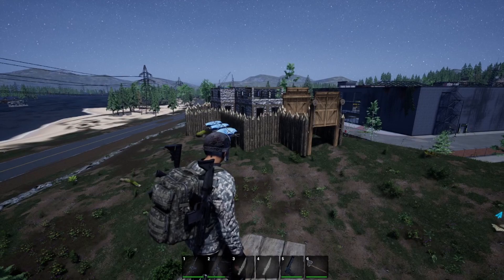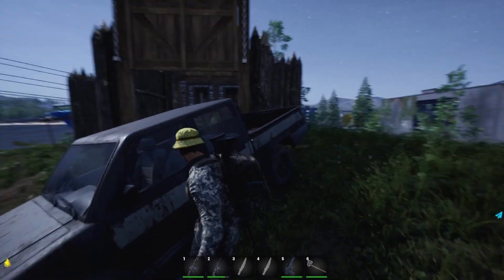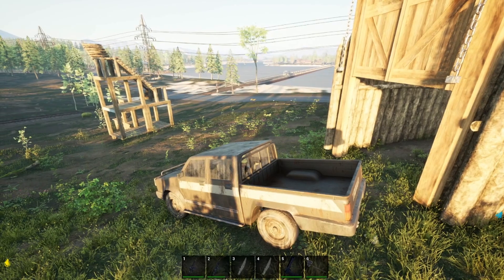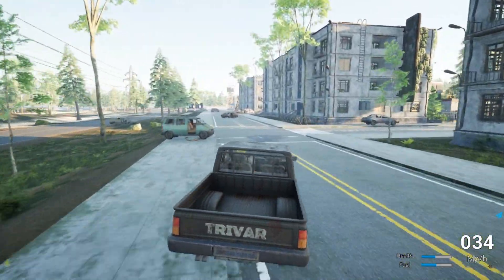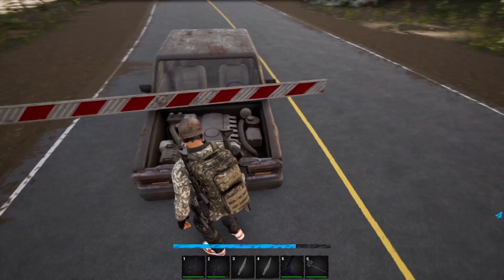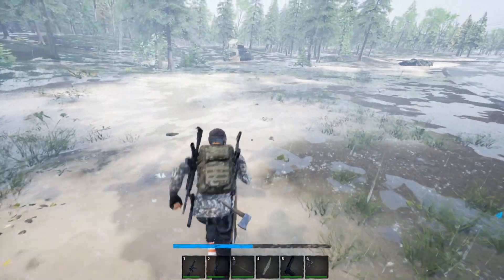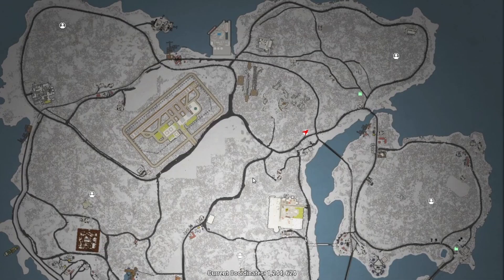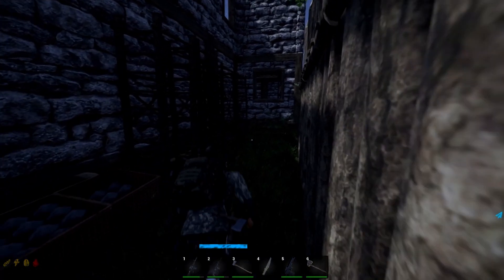Cruizin The Streets - No One Survived 100 Days Part 4 Building Lets Play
No One Survived
This youtube video will contain a few funny gaming clips from my first time trying to play No One Survived on PC doing a series of 100 days. Gaming Gamer GamingPC LetsPlay Gameplay FirstLook #2023

00:00 Intro
01:30 Subscribe Here
02:18 Fixing My First Car
03:00 Driving
06:40 Looting The Apartment Building
10:04 The Police Station
11:10 THE CRASH
12:52 Getting Attacked
14:20 Electrical Trader
15:17 Food Trader
17:26 Book Trader
22:45 HORDE NIGHT
27:50 PIGS ATTACK
30:26 New Build Location
32:10 Outro

This is a multiplayer cooperative open world construction survival sandbox game, where you and your friends must find supplies and build shelters in this world. You have to keep an eye on your character's needs state at all times, a bad state is likely to lead to death.

Game introduction:
"No One Survived" is a multiplayer survival sandbox game, always pay attention to your character status and those dangerous zombies. You need to explore and collect useful materials and build a shelter in the apocalypse.
Learn the necessary knowledge, such as: medicine, electrical chemistry, tailoring, metallurgy, civil engineering, weapons manufacturing, etc.
Use this knowledge to build more high-tech equipment to help you survive in this world.
Game Features
Explore:
Open world map with multiple locations to explore.

Make:
More than 400 items, a variety of synthetic formulas, improve the level of technology, you can unlock more powerful formulas.
Building:
With nearly 150 buildables, design your own house and defend against the zombies' onslaught. Building load-bearing is based on a unique beam-column system, and you must plan your own beam-column structure reasonably to build a beautiful and beautiful house.

Water and electricity system:
Three kinds of power generation equipment, fuel power generation, thermal power generation, and solar power generation provide electricity for electrical equipment. Build a well, connect to a water storage station, a bathroom or sink to a water storage station, and take a shower at the end of the day.

Tech Skills:
Various skills to learn: medicine, electrification science, mechanics, tailoring, metallurgy, agriculture, cooking, civil engineering, weapons manufacturing. A variety of combat skills: blunt weapons, sharp weapons, firearms, physique.
A technology tree that is gradually unlocked with skill improvement.

Weaponry:
A variety of available weapons, silent bows and arrows, powerful machetes to kill broken limbs, sledgehammers to knock down zombies, and a variety of firearms, which can be modified to shoot zombies from a distance. More than 100 kinds of wearable clothing, each clothing has its own attributes, you must choose the right clothing in different seasons.

Survive:
In a world where the four seasons change, each season will have different temperature changes and different weather changes. Certain resources disappear during certain seasons. In winter you need a greenhouse to grow crops.

NPCs:
Barter with merchants for resources. Make a good relationship with the businessman and learn skills from him.

Character customization:
The face pinching system can choose male and female characters, and the characteristics of random characters will directly affect all aspects of the characters' actions.
Hunting:
In the wild forest, there are many kinds of wild animals, including rabbits, deer, wild boars, wolves, bears, you can also attract zombies and animals to fight.
Vehicle:
Bring a trolley or drive a fuel truck to go out for doomsday search and resource collection.
Real-time lighting system:
Based on Lumen's real-time lighting system, for example, when you design a house, when the door or window is opened, the light will change in real time to get better lighting.(To use this system, Lumen global illumination needs to be turned on in the picture settings)

Rich custom difficulty options:
If you want more zombies, rich resources, etc., you can freely adjust to create your own zombie apocalypse.
The developers describe the content like this:

Please note that! There is a lot of blood in the game and the effect of amputation.

SYSTEM REQUIREMENTS
MINIMUM:
OS: Windows 10+ (64 bit)
Processor: Intel Core i5-2400/AMD FX-8320
Memory: 8 GB RAM
Graphics: NVIDIA GTX 970 4GB
DirectX: Version 12
Storage: 30 GB available space
RECOMMENDED:
Memory: 16 GB RAM
Graphics: NVIDIA GTX 1070 8GB
DirectX: Version 12